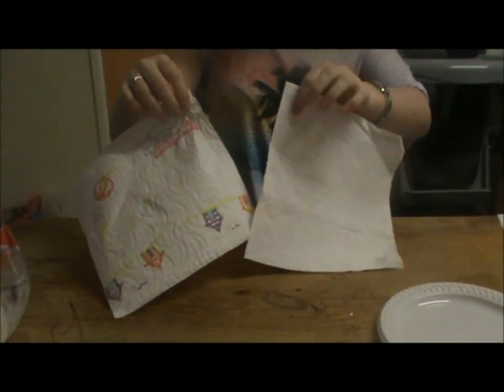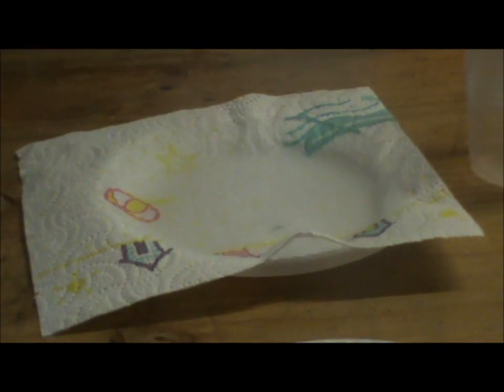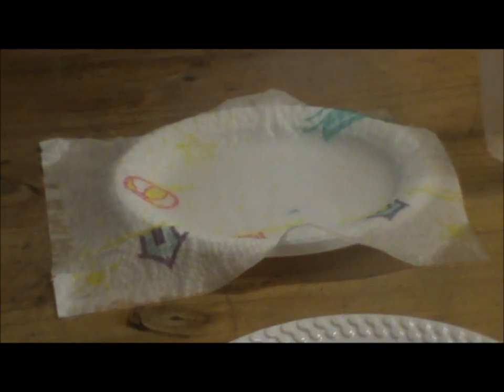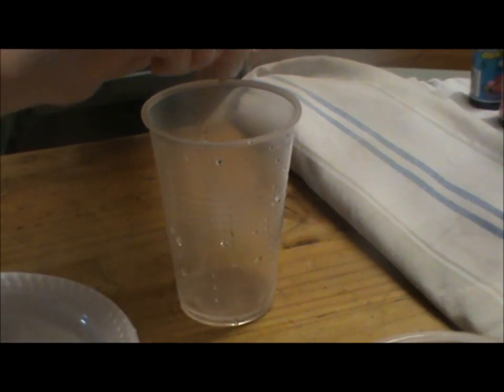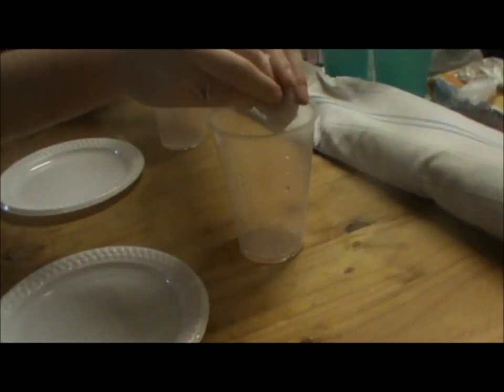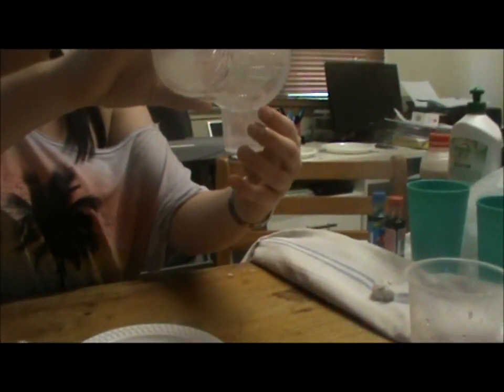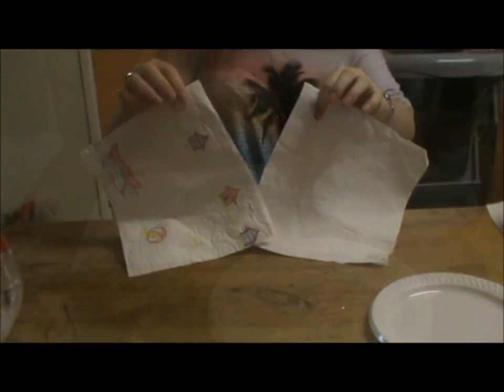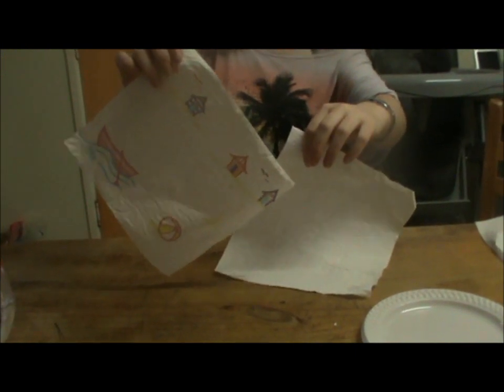Investigation: what paper towel is more absorbent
Science investigation on what paper towel is the most absorbent